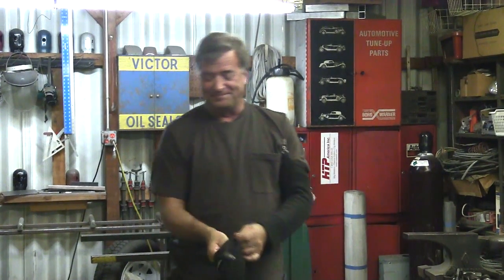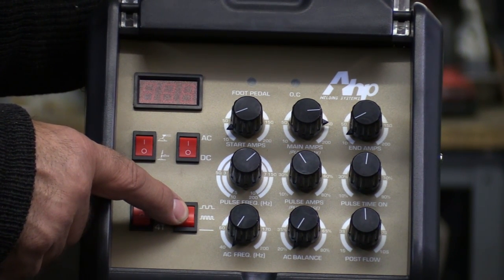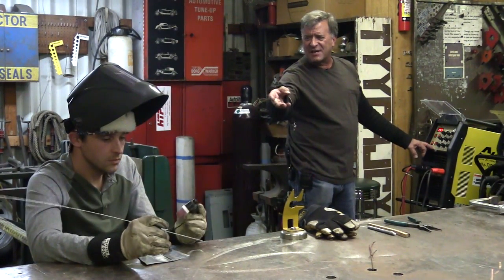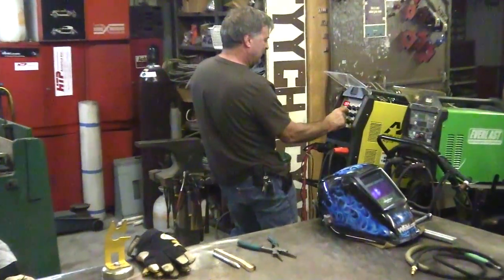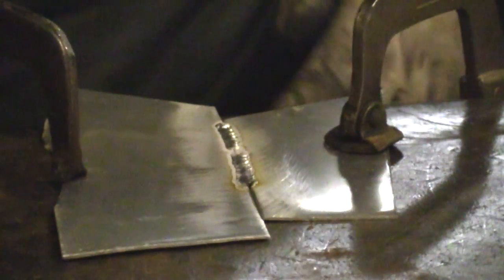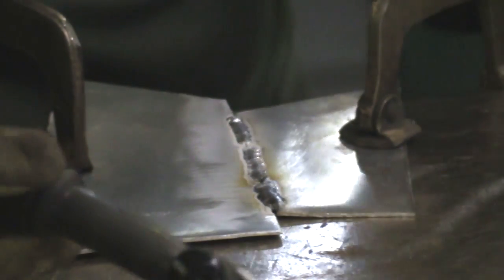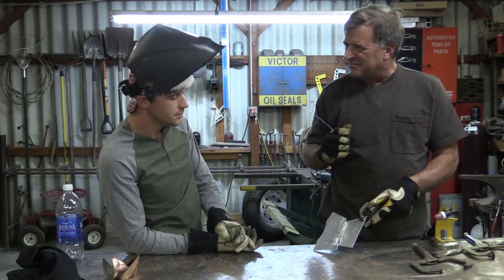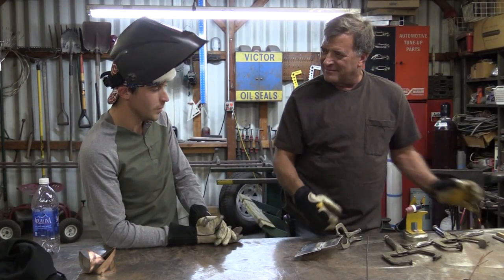What is High-Speed Pulse Welding? Using the New AHP AlphaTIG 200 - Kevin Caron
- Artist Kevin Caron gives a sneak peek at the latest innovation on the AHP AlphaTIG 200 TIG welder and shows why you'd want to use pulse when welding. He gets the help of professional welder Jake, who is using pulse for the first time .

Caron shows off the brand new AHP AlphaTIG 200 TIG welder, which hasn't even been released yet. AHP has made a cool upgrade. The machine doesn't look much different - except for the two rings around the pulse frequency knob.

The pulse control switch also now has three positions: pulse off; the normal pulse setting, which is a pulse every half second to 5 pulses a second; and now you have a middle setting, which is 10 pulses a second up to 200 pulses a second. So now there's a low and a high speed on pulse function!

To try out the new pulse function, Jake, who is visiting from Indio, California, is going to run some beads on some aluminum. He starts at 155 amps on AC using the foot pedal, no pulse, 2T and a 3/32 tungsten. When he's finished, Jake and Kevin think the weld looks pretty good.

Next, Jake welds with the same settings but with the machine set on 5 pulses a second. The pulse base is the bottom of the pulse amperage that is controlled by the knob on the machine. However far the  foot pedal is depressed is the welding amperage up to the maximum set on the welder. The pulse base amperage is a percentage of that. Kevin sets it at about half and the pulse time at about half.

This time Jake says the weld is "so-so." "It looks better than mine!" says Kevin. Next they turn the pulse up to 100 per second, but stayed at half the amperage and still half of the pulse width - all of the other setting are the same. Jake welds the rest of the joint at the higher pulse setting.

Jake says, "It's a little bit smoother but a hot start." The hot start reflects where Jake started the arc and it burned through the aluminum a little.

Just for fun, he runs one more bead with the pulse maxed out at 200 pulses a second just to see what it will do.

Jake has been TIG welding for about four years now in a high-end commercial welding shop making items including residential and commercial ventilation hoods. At work he uses a 180 amp Miller.

Kevin shows the four examples: no pulse, low pulse, high pulse and maxed out pulse. After using pulse for the first time, Jakes says it's really nice, and he definitely likes the highest pulse rate - it makes the weld look a whole lot cleaner. He likes the machine and the pulsing action. Jake was surprised at the welder's cost - "That's quite a lot of bang for your buck!"

Kevin and Jake are going to go back to playing with the machine, so you have time to subscribe to see more how-to videos to see Kevin's wild sculptures and sign up for his newsletter.

Well, if you have one more moment, you can hear the Voice speechless .